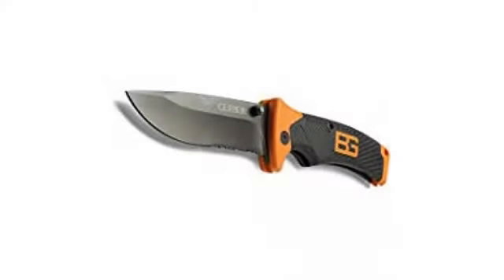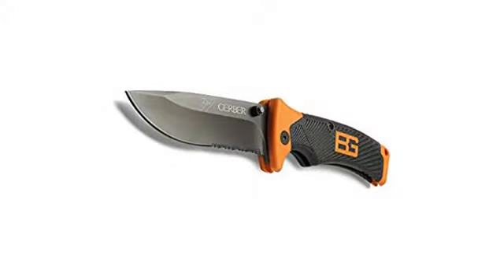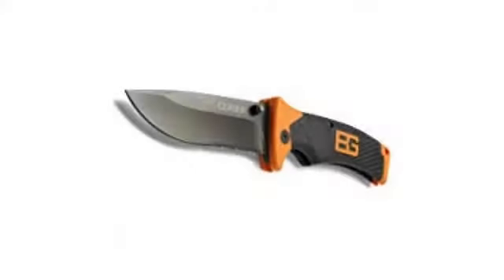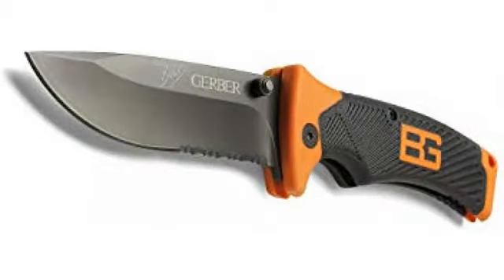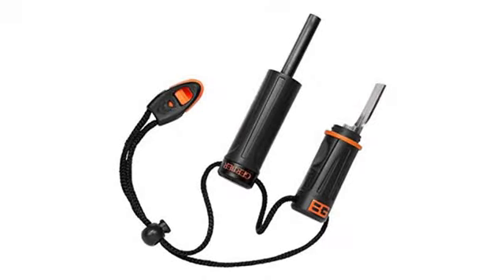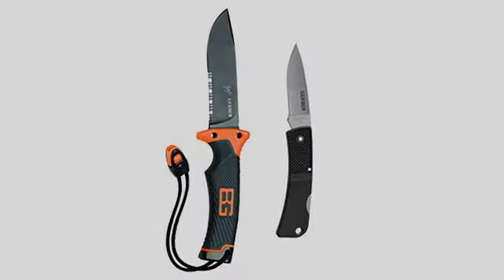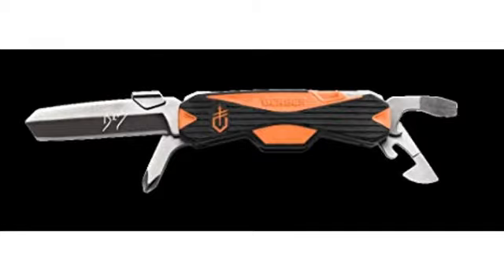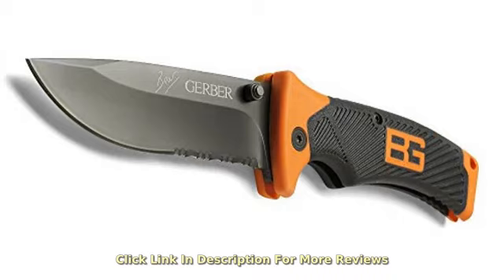MUST SEE Hunting Gear Review! Gerber Bear Grylls Folding Sheath Knife, Serrated Edge [31-000752]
½ Serrated High Carbon Stainless Steel Drop Point Blade Ideal for edge retention and cutting rope Dual-Sided Thumbstud - For easy single-hand opening Ergonomic Textured Rubber Grip - Maximizes comfort and reduces slippage Nylon sheath - Lightweight, military-grade, mildew resistant sheath allows for horizontal or vertical carry